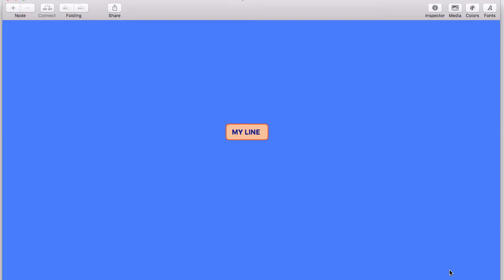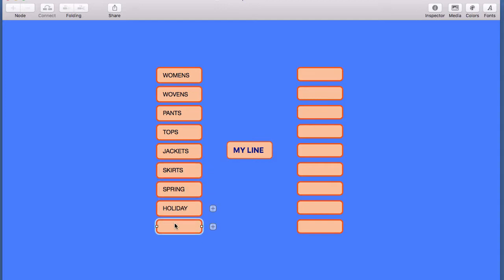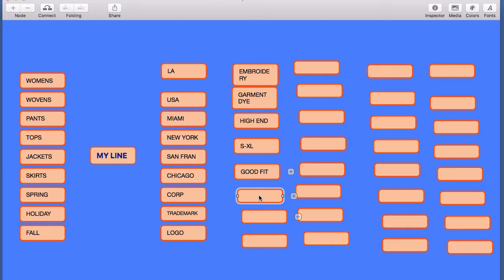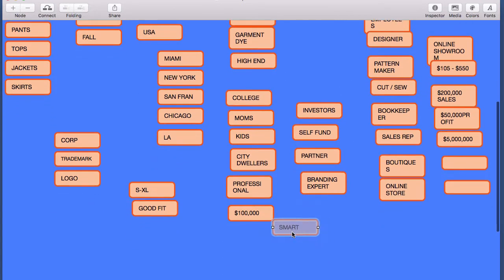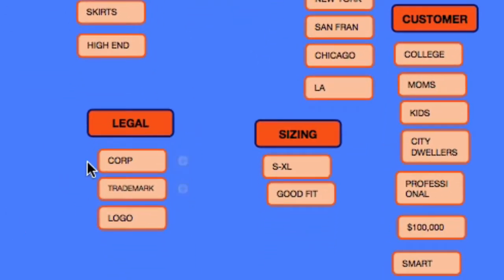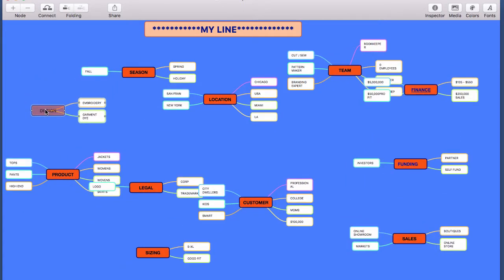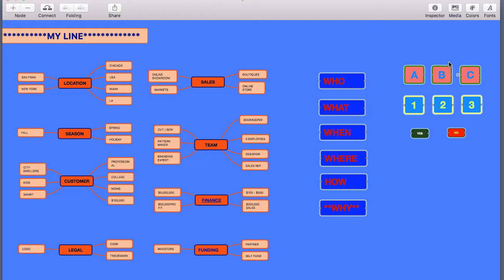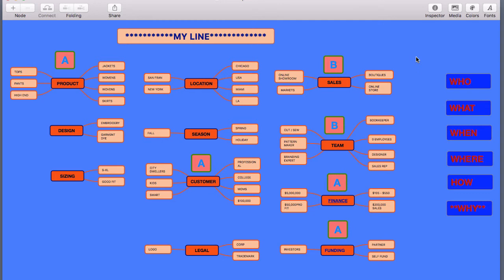How to get clear on your ideas - Mind Map DEMO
This video will give you an awesome technique to think through any idea you may have so that you can communicate it to other people.

We will show you a mind mapping technique through the use of the Mind Node Software.

We help people start and grow fashion businesses and our example is based on helping you develop your ideas about a clothing line, however this technique can be used to think through any idea!

If you have any questions or comments please comment.
If you are starting a line email us at and we will guide you in the process and send you some of our free content to help you on your journey.